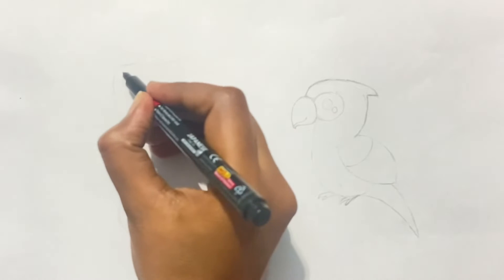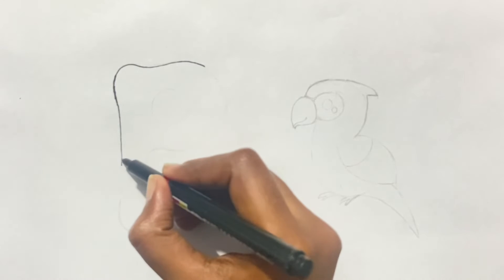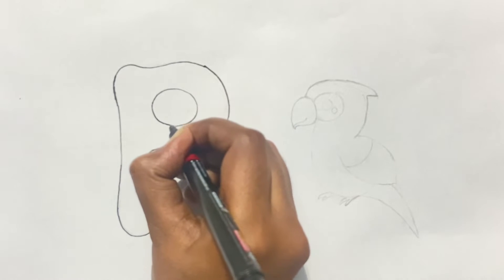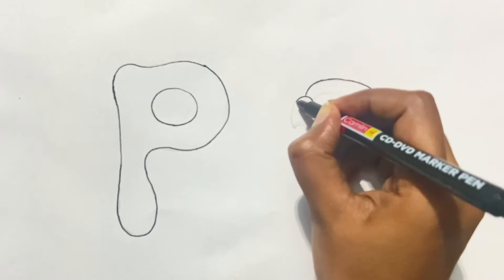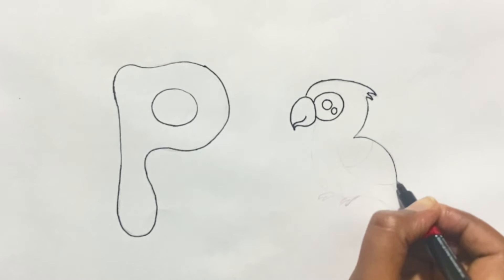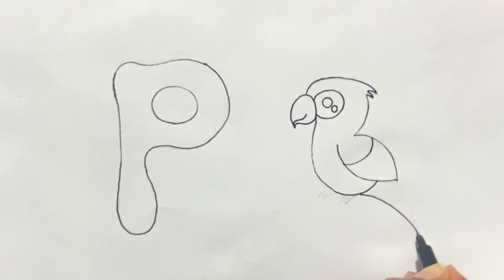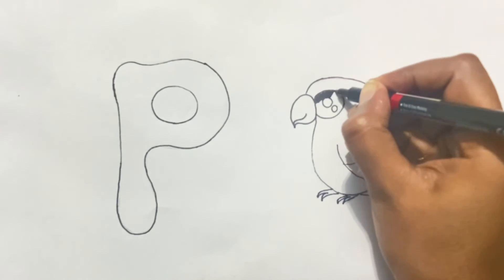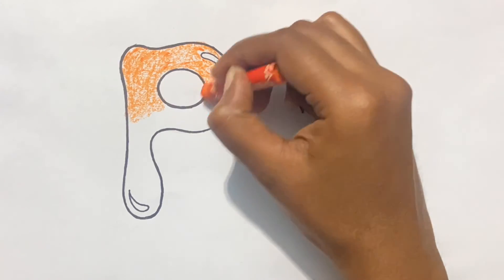How to draw letter ‘ P’ || P for Parrot 🦜|| Easy step by step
Easy, simple follow along drawing lessons for beginners.
Fun, Cute art.
*Learn How to Draw the EASY, Step by Step
Way while having fun and building skills and confidence.
*Learning videos for all ages. Great for teachers and parents to share with their students.
*Learn to colour in different pattern

A-Z series